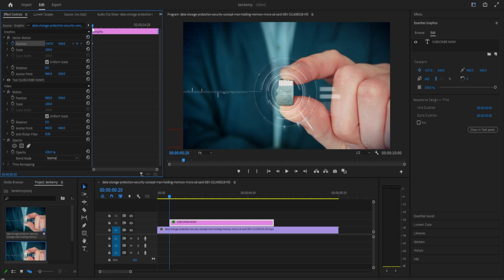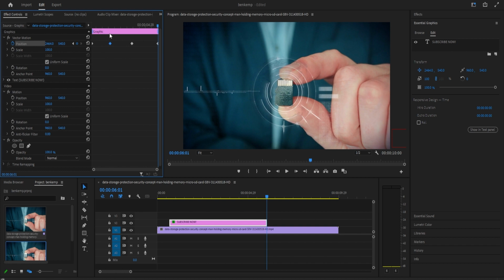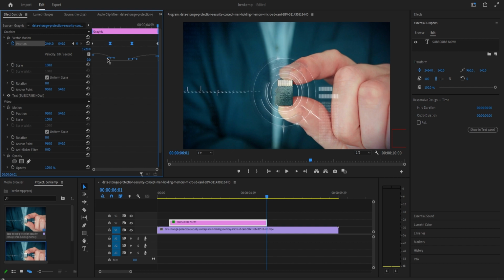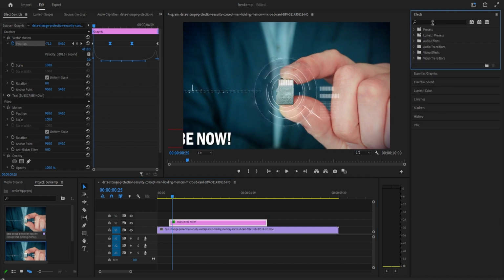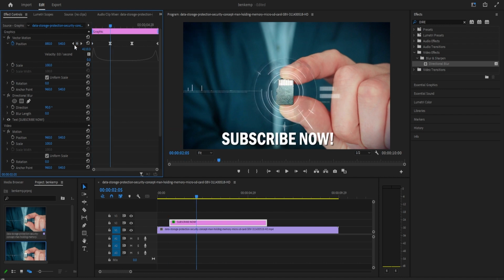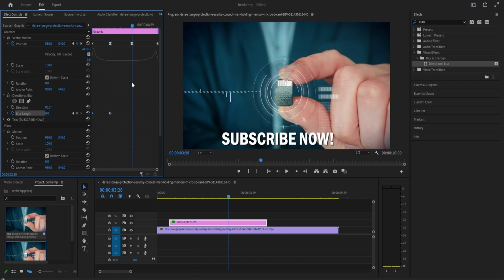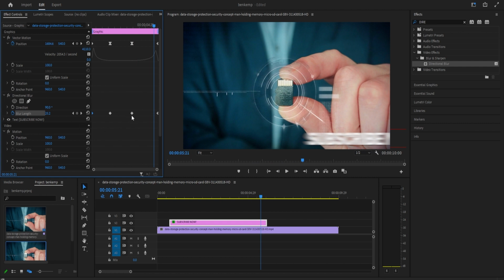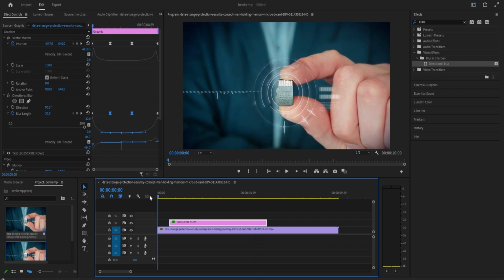Text Animation Effect Premiere Pro | Adobe Tutorials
Text animation effects in Premiere Pro are a great way to add visual interest and dynamic movement to your video projects. These effects allow you to animate text in a variety of ways, such as by creating typewriter-style text, scrolling text, or text that bounces or spins onto the screen. With Premiere Pro, you can create text animations using a variety of built-in tools and features, including keyframe animation, motion graphics templates, and effects like the Transform effect and the Motion effect. These tools allow you to customize the timing, position, size, and other properties of your text animation, giving you complete control over the look and feel of your project.

Whether you're creating a promotional video, a title sequence, or a social media post, text animation effects in Premiere Pro can help you capture your audience's attention and convey your message in a visually engaging way. With the ability to customize and fine-tune your animations to your liking, you can create text effects that are unique, dynamic, and truly memorable.

😎 Like to design like a pro follow the Adobe Photoshop courses on Udemy

⏰ SCHEDULE: No Schedule.